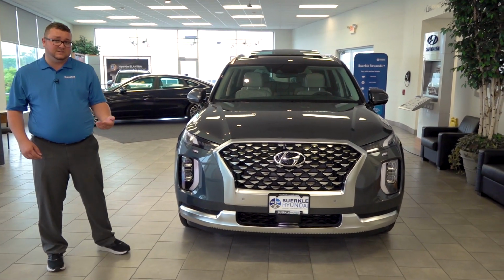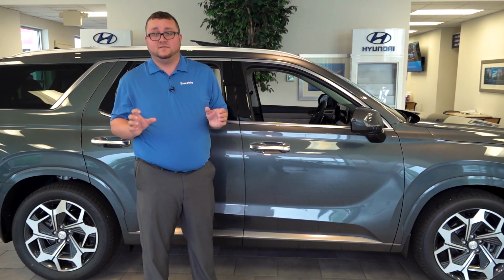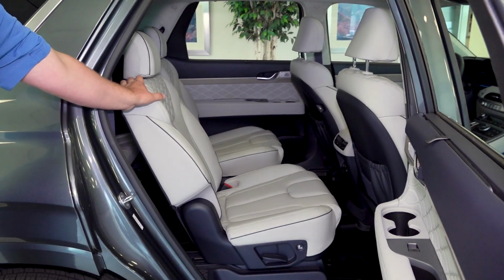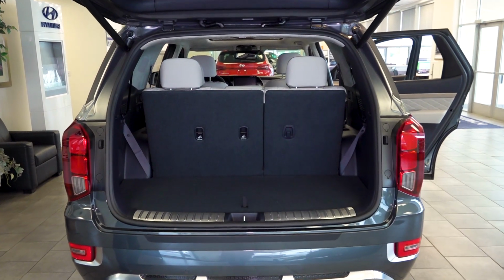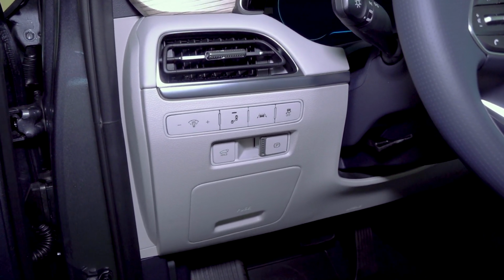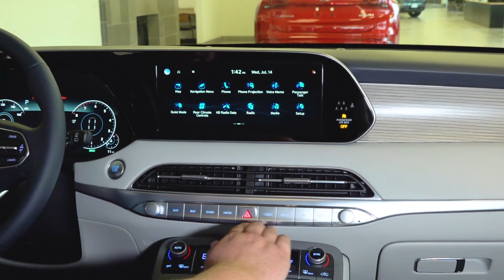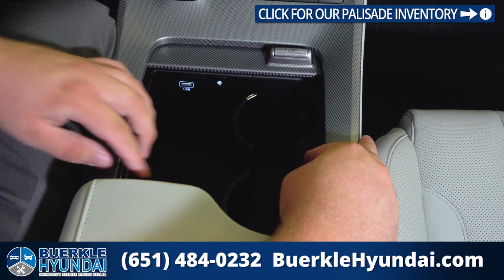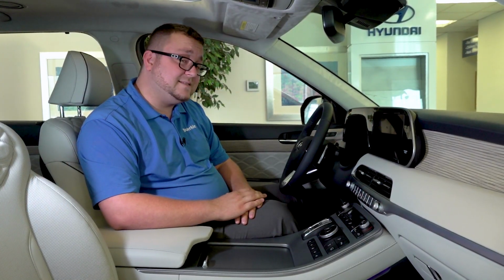[Review] New 2022 Hyundai Palisade Calligraphy | St Paul, Mpls, Inver Grove Heights, Bloomington, MN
2022 Hyundai Palisade Minneapolis
2022 Hyundai Palisade St Paul
2022 Hyundai Palisade for sale in Minneapolis

Available Trim Levels
2022 Hyundai Palisade SE
2022 Hyundai Palisade SEL
2022 Hyundai Palisade Limited
2022 Hyundai Palisade Calligraphy

Serving:
White Bear Lake, MN
Minneapolis, MN
St Paul, MN
South St Paul, MN
Maplewood, MN
Woodbury, MN
Roseville, MN
Richfield, MN
Stillwater, MN
Plymouth, MN
Minnetonka, MN
Monticello, MN
Eden Prairie, MN
Hastings, MN
Owatonna, MN
Egan, MN
Oakdale, MN
Shoreview, MN
Forest Lake, MN
Vadnias Heights, MN
Hopkins, MN
Blaine, MN
Lino Lakes, MN
Hugo, MN
New Brighton,
Brooklyn Park, MN
Duluth, MN
Rochester, MN
St Cloud, MN
Bloomington, MN
Fargo, ND
New Richmond, WI
River Falls, WI
Eau Claire, WI
Hudson, WI
Sommerset, WI
Inver Grove Heights, MN
Mankato, MN

2022 Hyundai Palisade for sale in Wisconsin
2022 Hyundai Palisade for sale in Minnesota